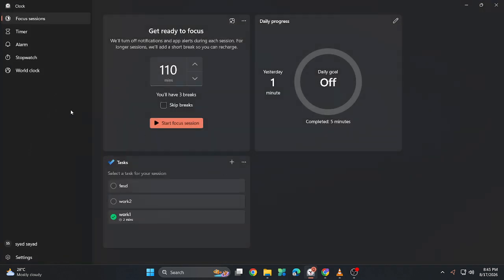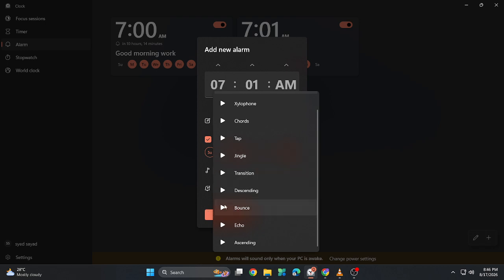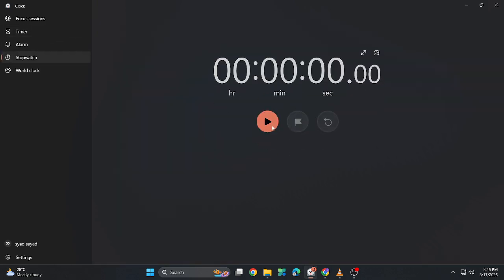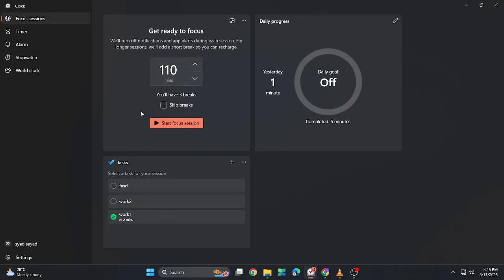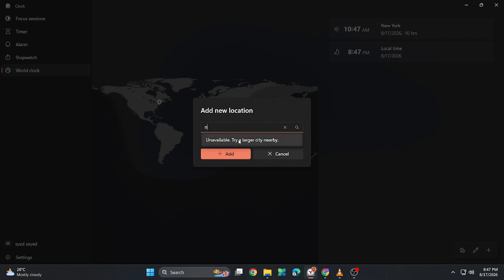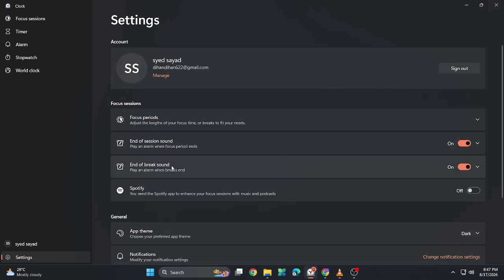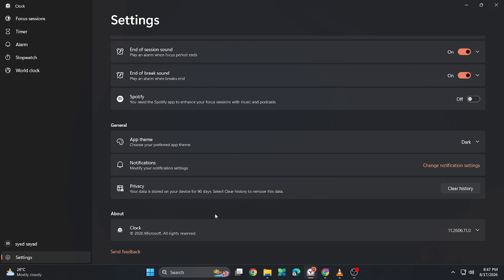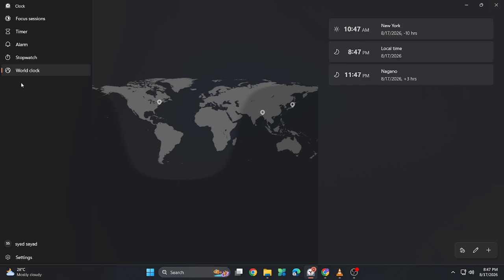How to Master Windows Clock Full Guide 2026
How to Master Windows Clock in 2026? Learn how to get the most out of the Windows Clock app and its built-in time-management features. In this complete Windows Clock tutorial, you'll discover how to manage alarms, create timers, use the stopwatch, set up Focus Sessions, add World Clocks, manage time zones, and customize available Clock settings. You'll also learn practical productivity tips for organizing study sessions, work periods, reminders, and everyday tasks with Windows Clock. Perfect for beginners, students, professionals, and anyone who wants to become more efficient with the Windows Clock app.